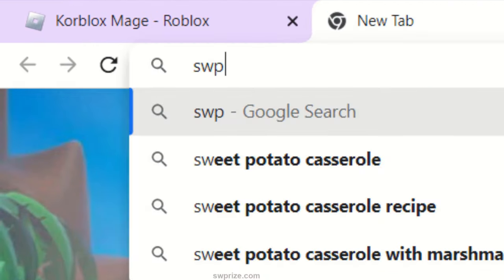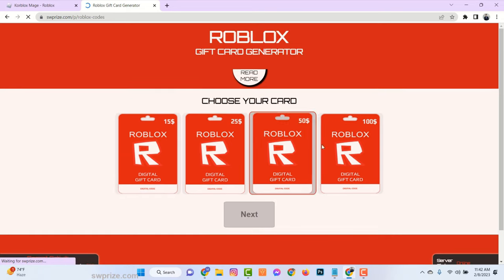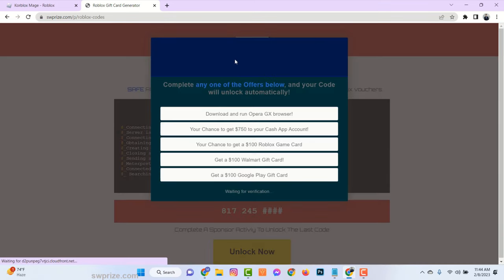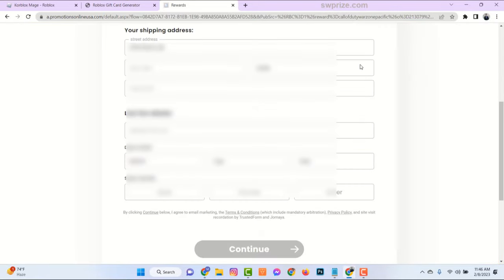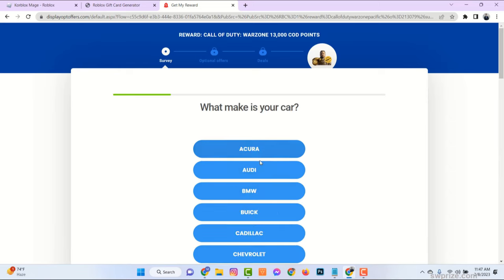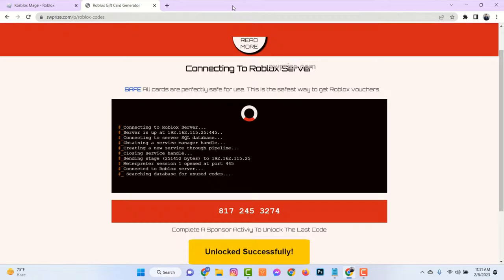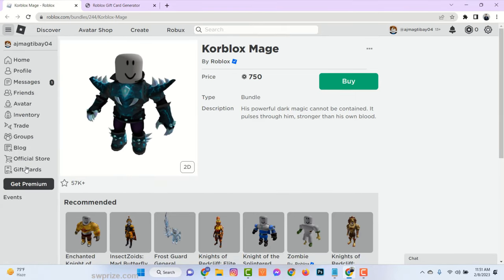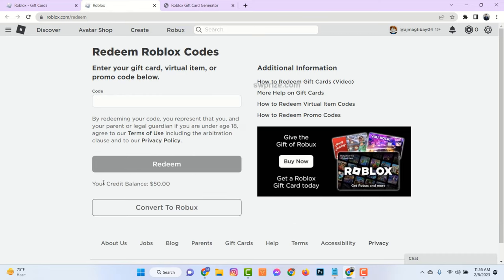Roblox Gift Card Codes 2023 ⇼ Robux For New Items